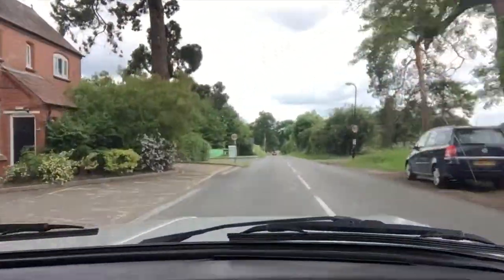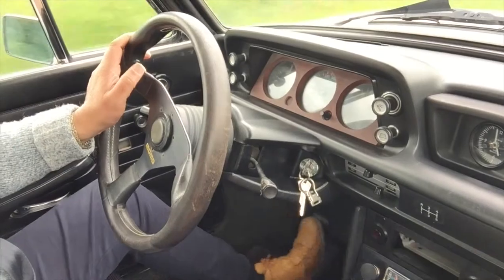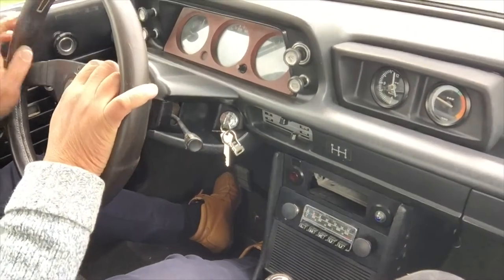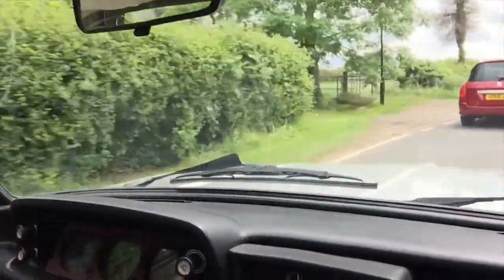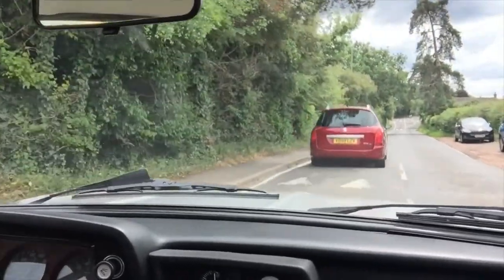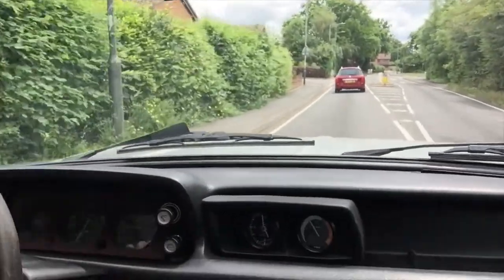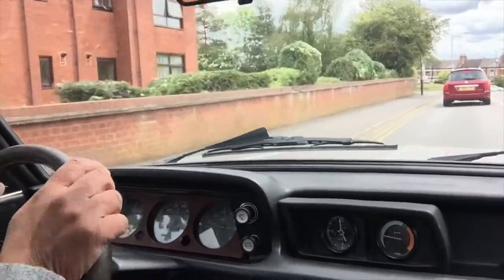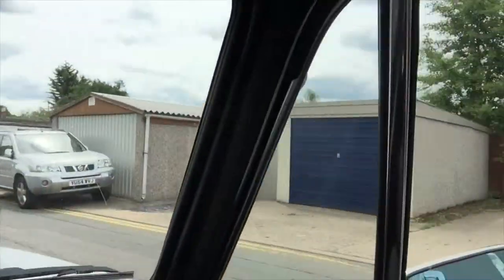1975 BMW 2002 Turbo - On The Road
We performed our usual cold start and short drive on the road to see how this v  performed before we consigned the car for sale with us at Trade Classics.

View the full details of the car on our website;